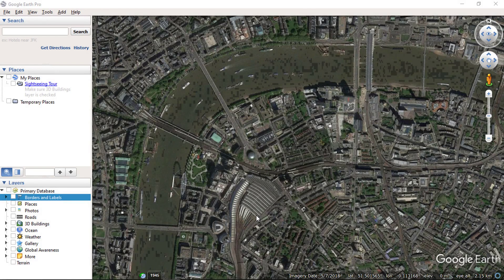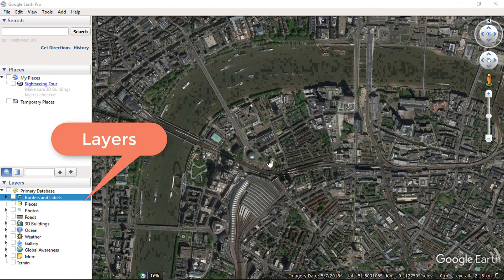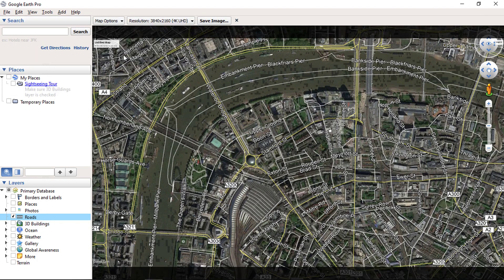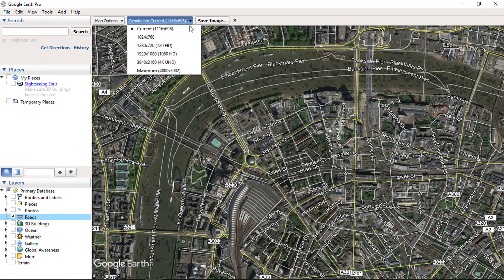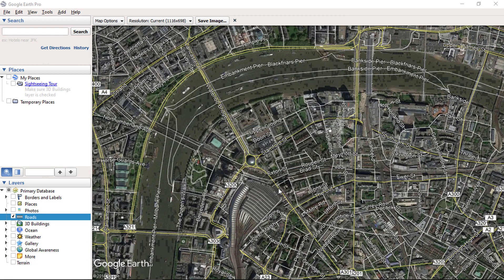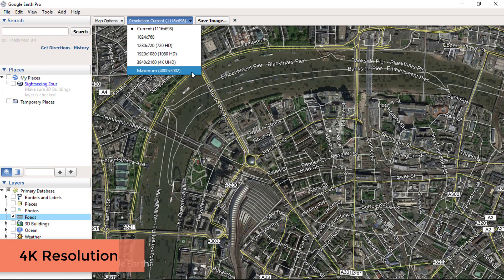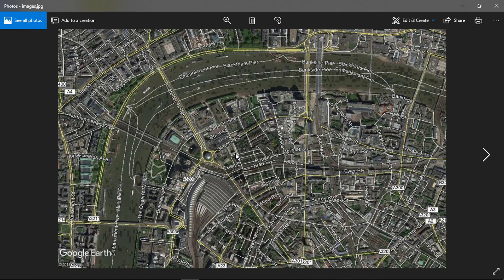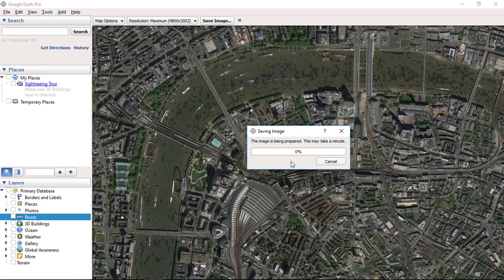How To Download Super High Resolution Satellite Raster from Google Earth Pro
In this video, I will Show you, How to Download Super High Resolution Satellite Raster from Google Earth Pro.
This video is about downloading High Resolution Satellite Raster from Google Earth Pro. You can download high resolution images for free using Google Earth Pro Application.